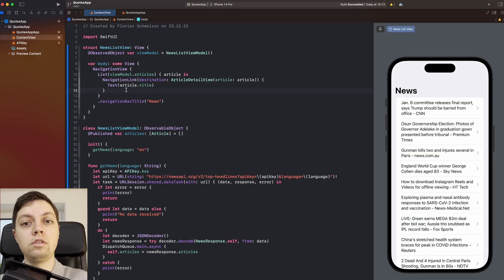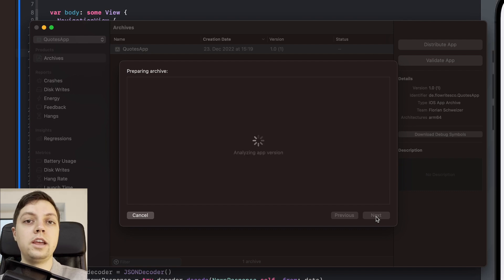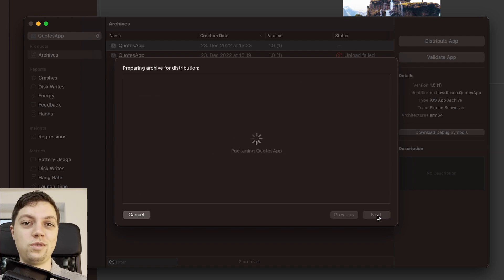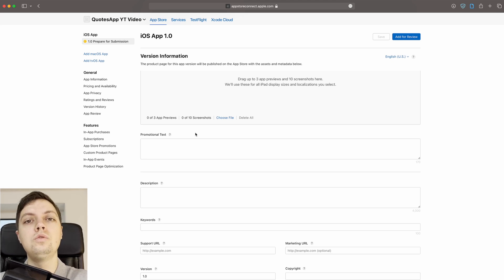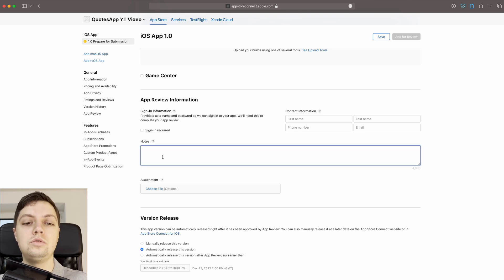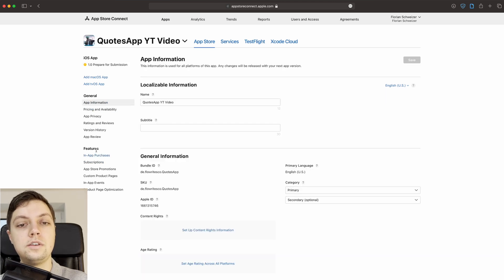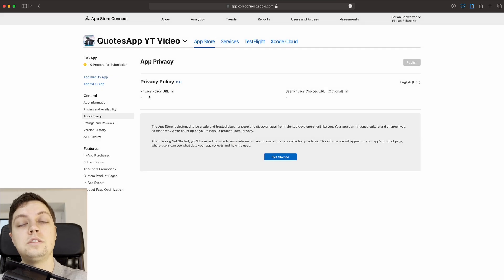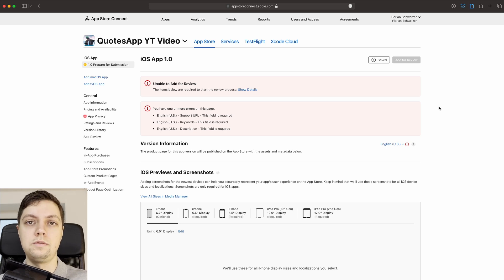How to upload your app to the App Store in 2026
The submission process for iOS apps to app store connect is a bit more complicated than you'd hope for, so this video goes through all relevant steps. It also covers common issues and how to make the review process as easy as possible.

Chapters:
00:00 Introduction
00:38 Archive App
04:32 App Store Connect